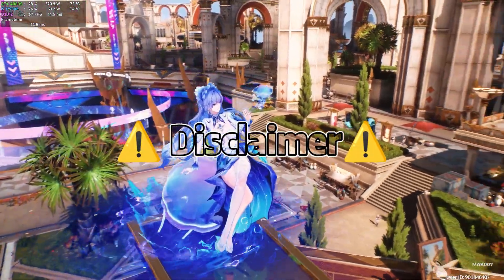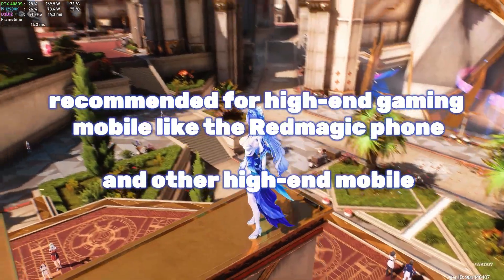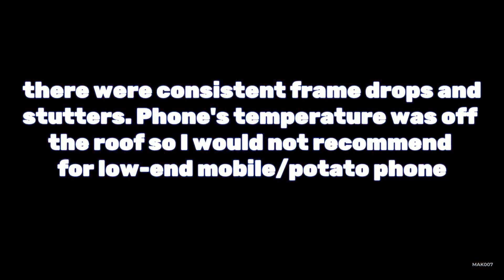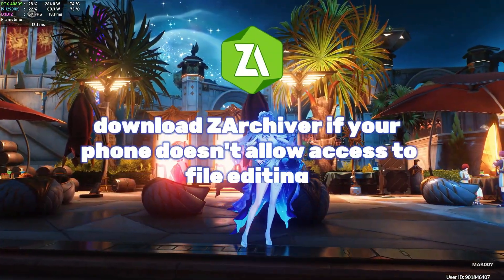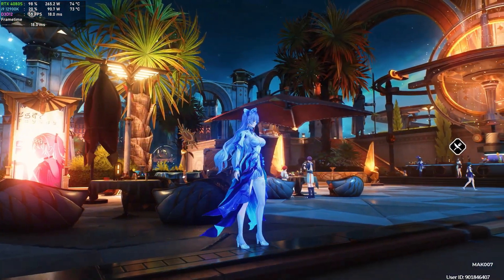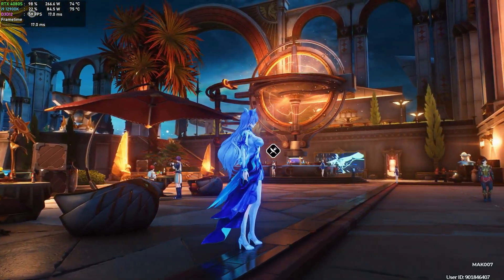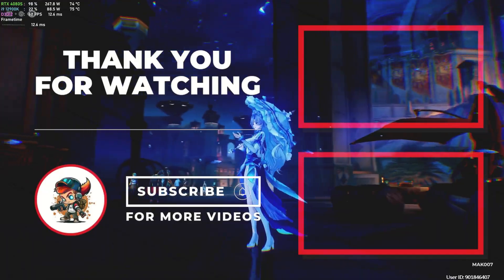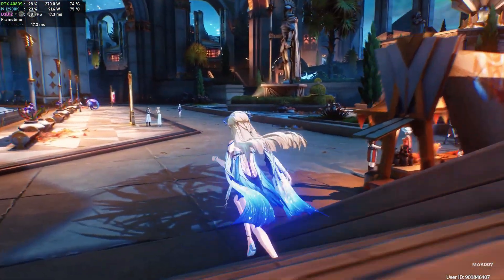Wuthering Waves HDR Config – So Beautiful It Might Fry Your Phone 😭🔥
🔥 Ultra HDR on Mobile?! | Snapdragon 680 Test 🔥

Ever wanted your mobile game to look like it’s running on an RTX 5090 while your phone slowly transforms into a pocket-sized space heater? Well... welcome to the config pack that does just that. 💀💥

📌 Place the configs here:
Android/Data/com.kurogame/file/UE4Game/Client/Client/Saved/Config/Android/

⚠️ NOTE
If you can’t access the folder due to Android restrictions, install ZArchiver from the Play Store.

📱 Compatible Chipsets:
Snapdragon 720 and above, Dimensity 7050, or any high-end gaming phone (RedMagic gang rise up 😤).
❗If it’s too much, there’s a Low and Mid HDR config version in the folder too.

📸 In-Game Settings Tip:

Crowd Density: Low (for quicker map load + less thermal crying)

Anti-Aliasing: Optional

Everything else: Set to Low — Trust me, you won’t even notice the difference but your phone definitely will 😮‍💨

🎮 From one couch potato phone warrior to another — this config might just save your WuWa grind. Stay strong, stay cool (literally).